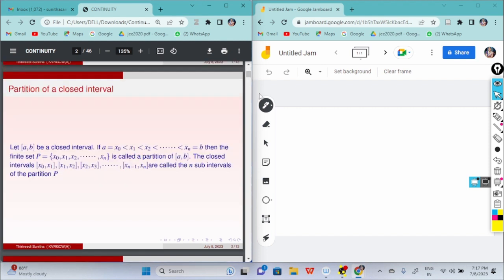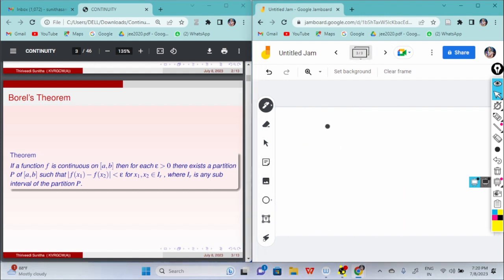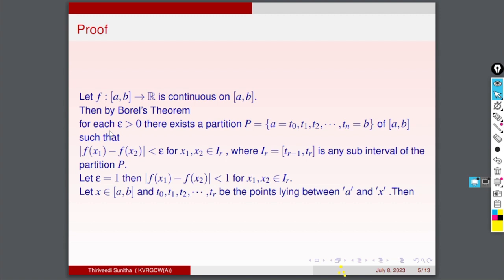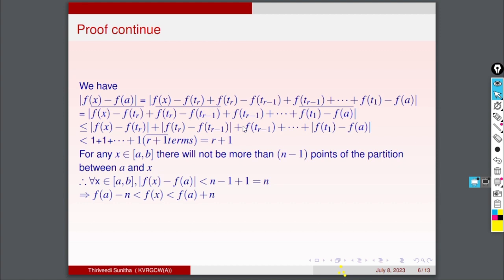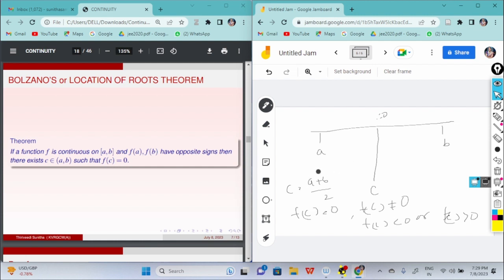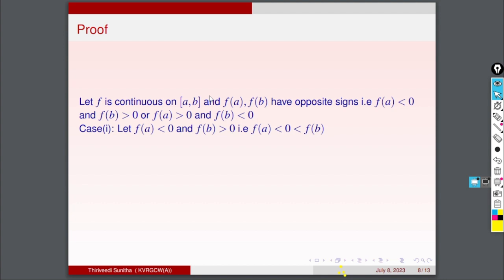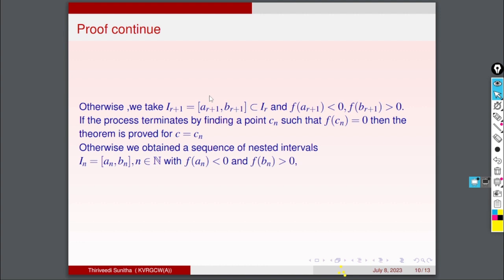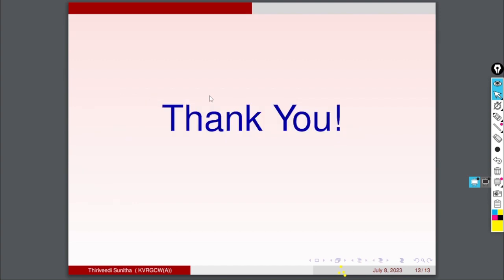Continuity on closed Interval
This video contains theorems
1. Every continuous function is bounded
and 2. f is continuous and f(a) and f(b) has opposite sign then there exists c such that f(c)=0